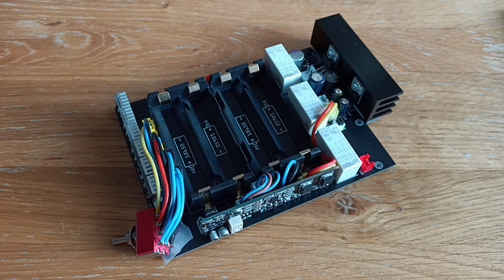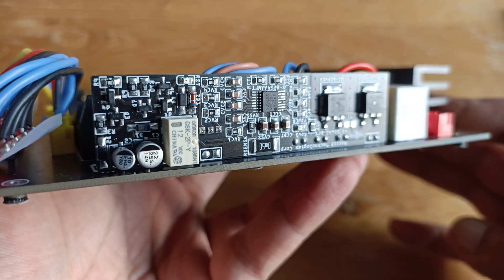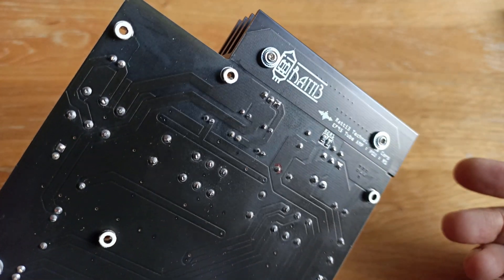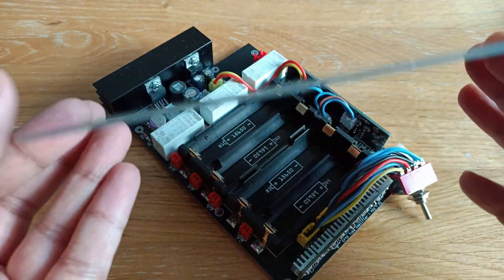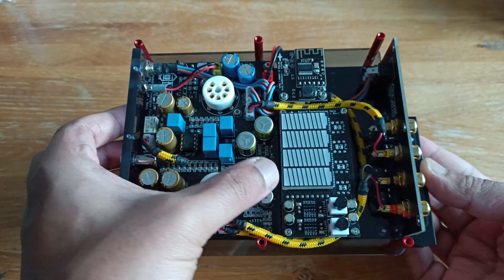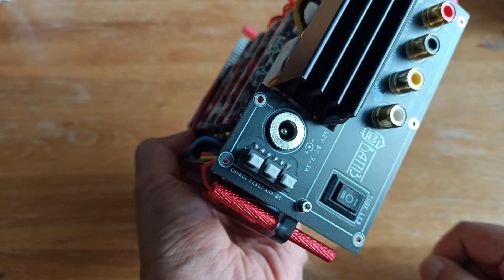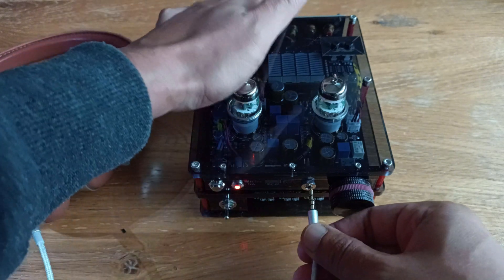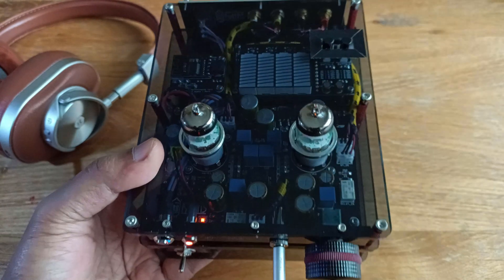How to Make a Battery Operated EF95/6AK5 Tube Amplifier - Part 3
Schematics on making a battery operated tube amplifier. It's a hybrid amplifier meaning the final amplification is done using an op-amp. The amplifier consists of a UC3843 100v booster for the tubes, an ABLIC S-8254 4s battery protection system, a LM3914 battery level meter, a TP4056 battery charger and a MH-M18 bluetooth module.

EasyEDA Project and additional YT video:
Main Amp: